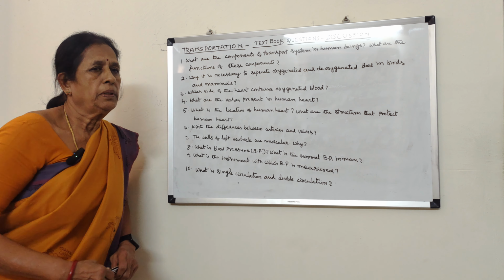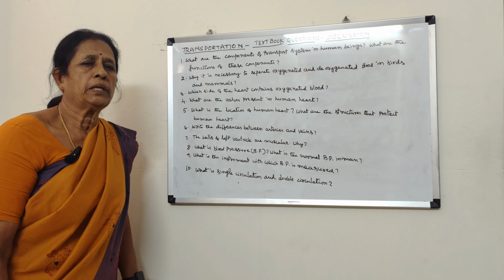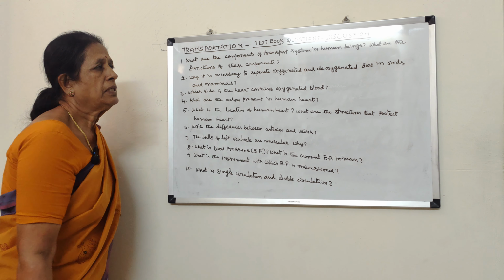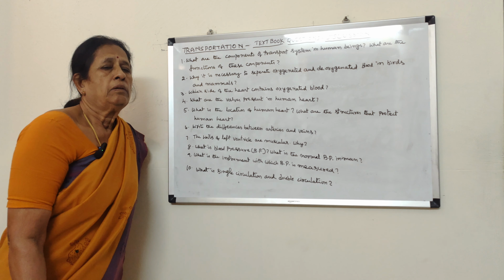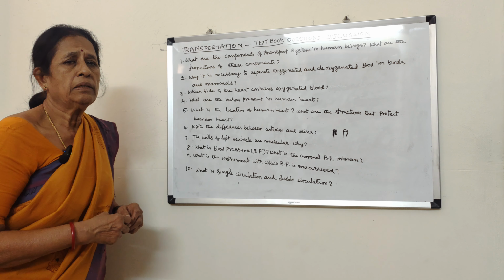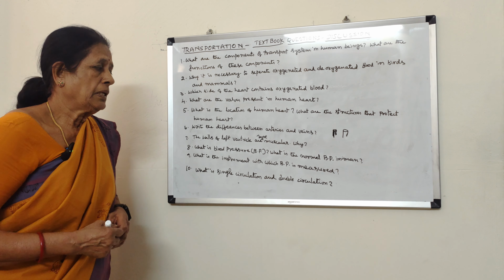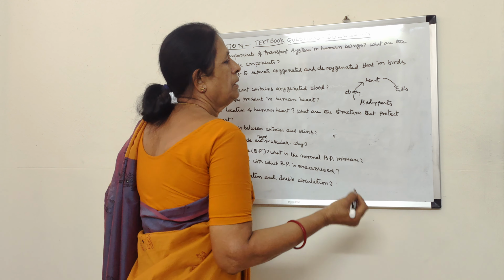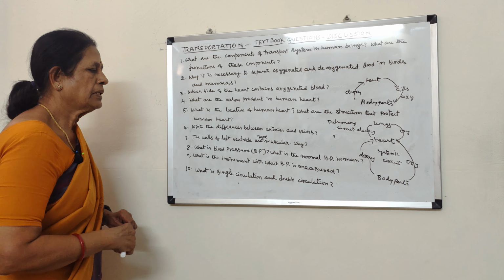TRANSPORTATION -QUESTIONS & ANSWERS - DISCUSSION